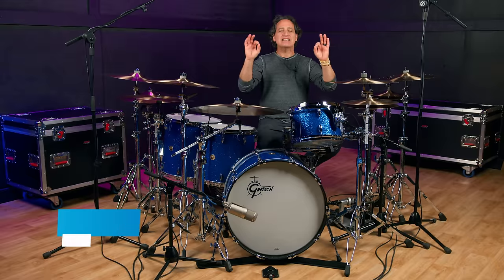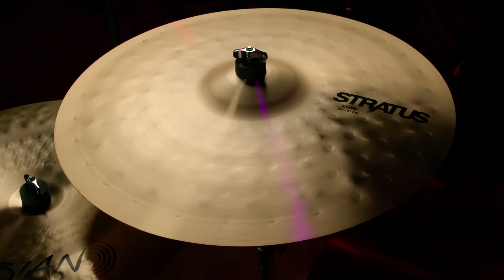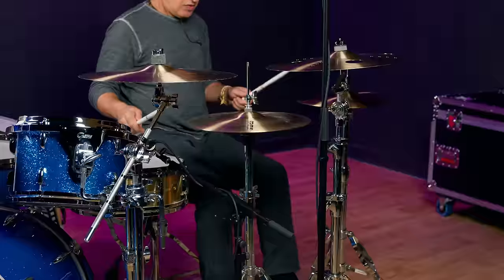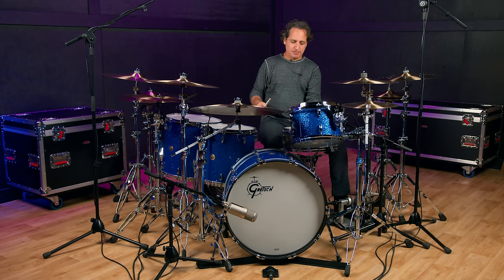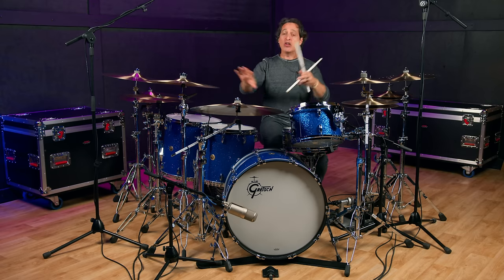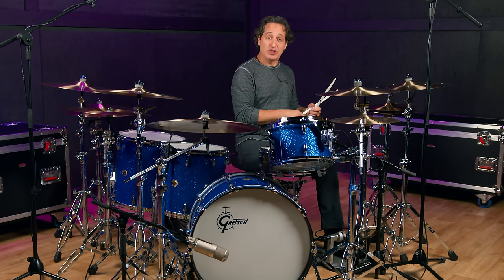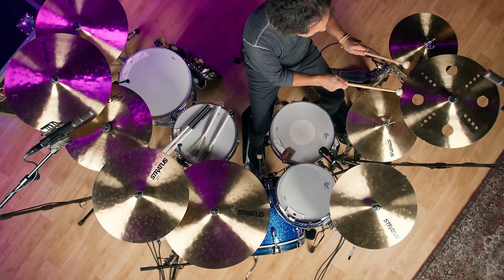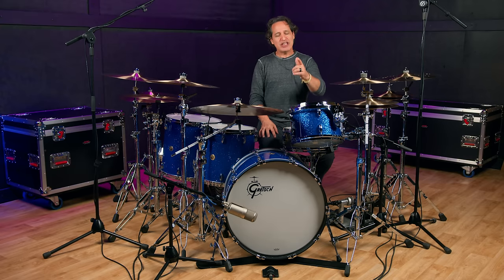Sabian Stratus Cymbals: Distinctively Dark & Endlessly Musical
In this video, Nick takes you through the brand-new Stratus line of cymbals from Sabian, playing along to some music so you can hear these beautiful cymbals in the context of a track. Then he gets into the details of every cymbal in the line. These crashes, rides, hats, and effects cymbals bring a new sound to the Sabian family that fits in perfectly. Enjoy!